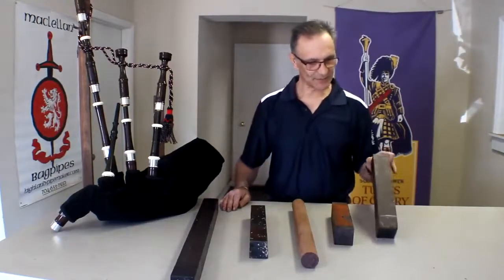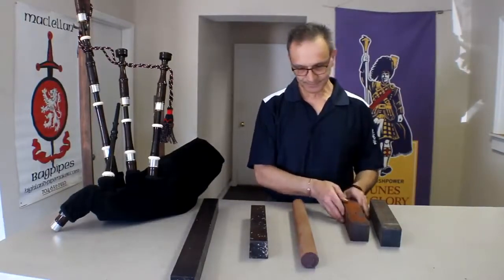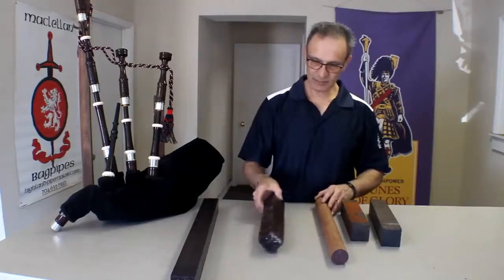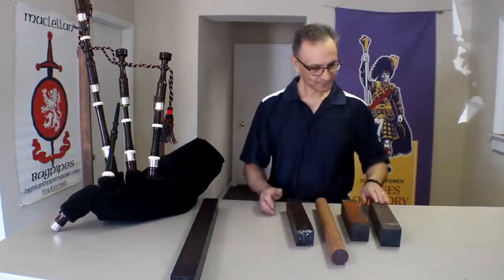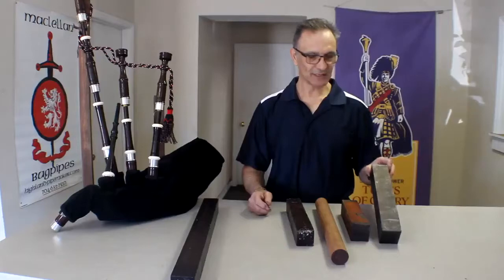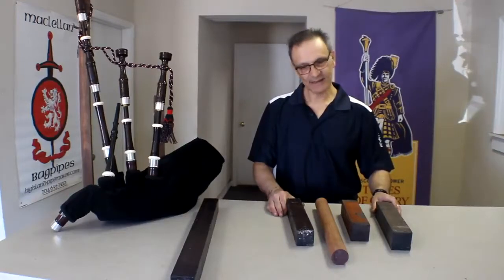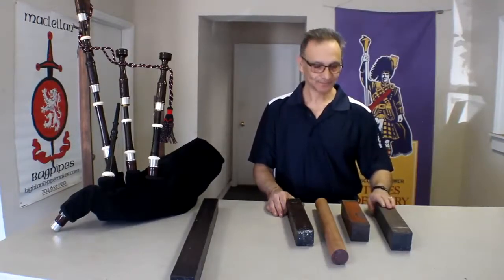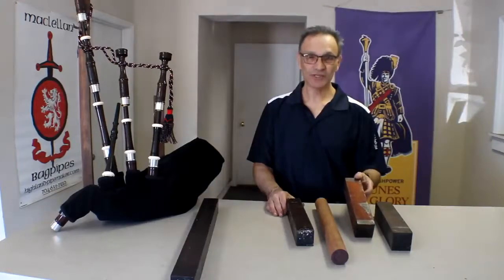MacLellan Bagpipes -- Endangered Woods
A special announcement from Roddy MacLellan - where he talks about some options in response to endangered woods.

Are there options...